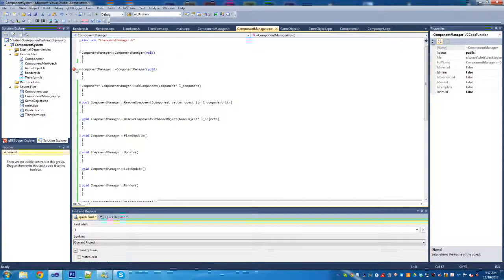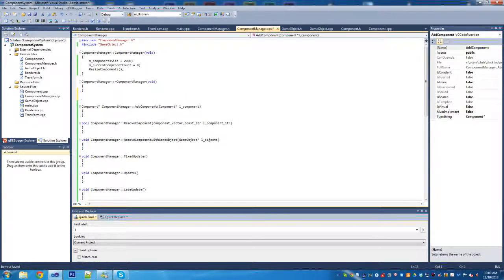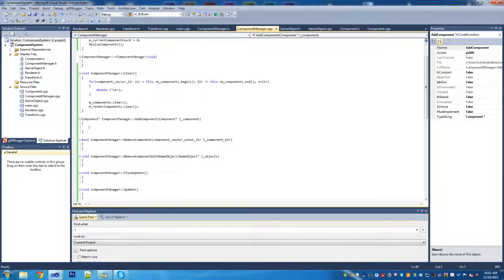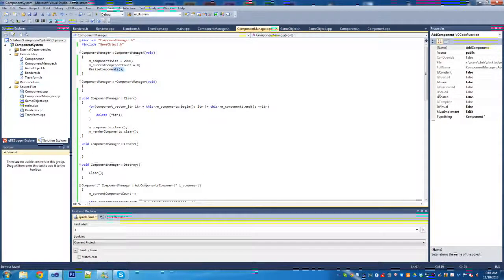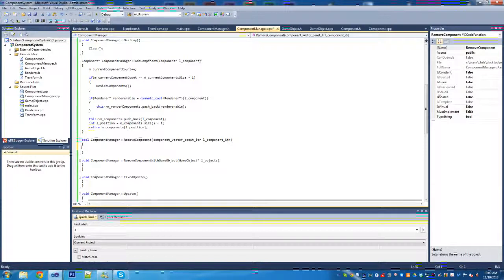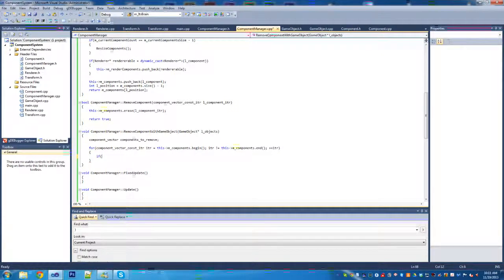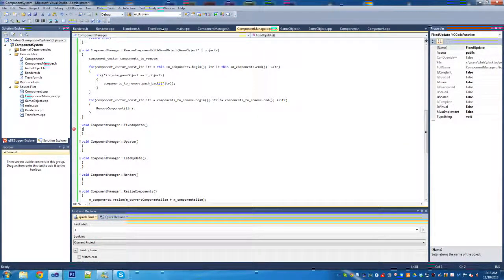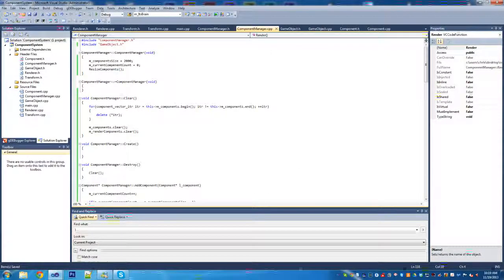Component Based Architecture #4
This is the fourth video in the series a looking at one possible basic implementation of a component based object system for games.